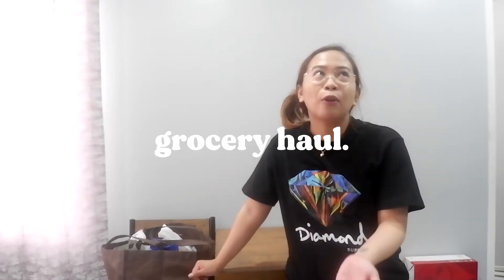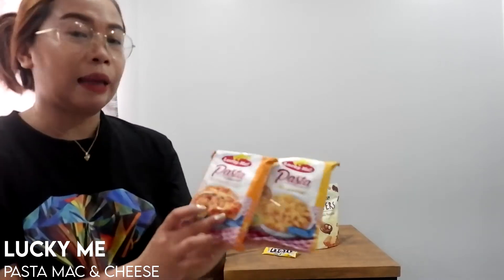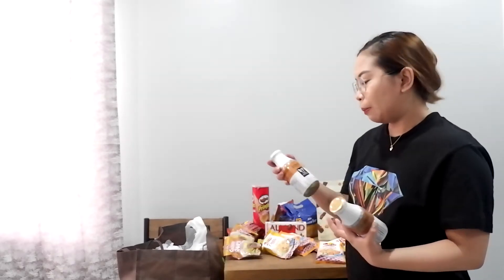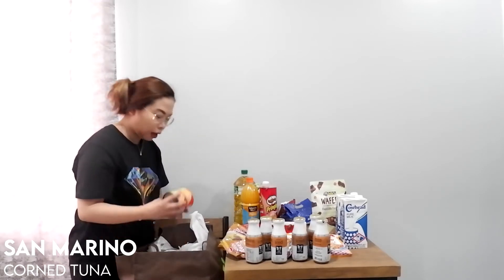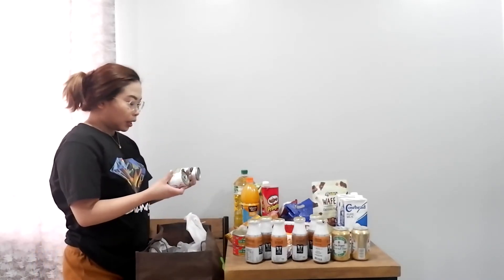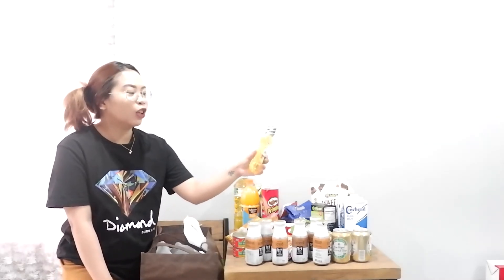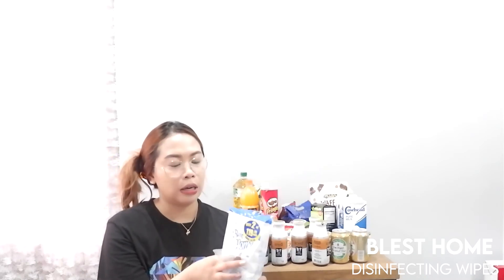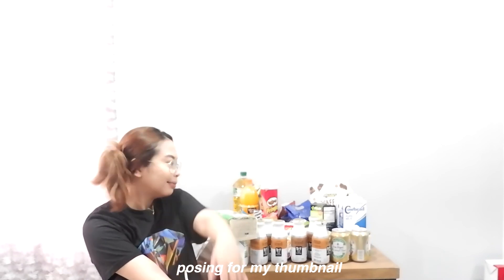LOFT LIFE DIARIES | GROCERY HAUL + ORGANIZING MY FRIDGE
Sharing with you guys my mini grocery haul and the first one on my channel since some of you from my instagram requested for this. Will definitely film a new one when I get to have my major grocery shopping and will make sure to take you with me next time. But for now, I hope you enjoy watching this!

Do you have any holy grail items or products I should buy on my next grocery? Let me know on the comment box below!

Oh, and please do click the THE BELL ICON beside it so you can get notified every time I upload something new.